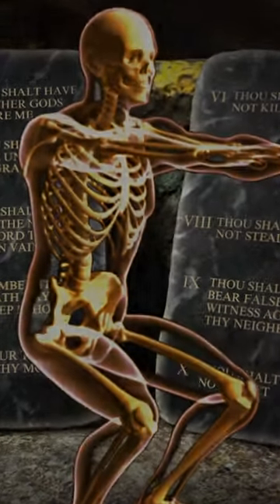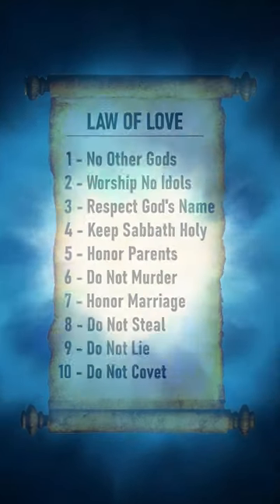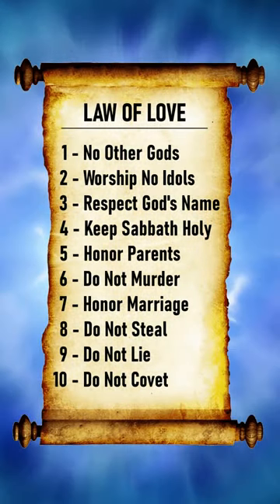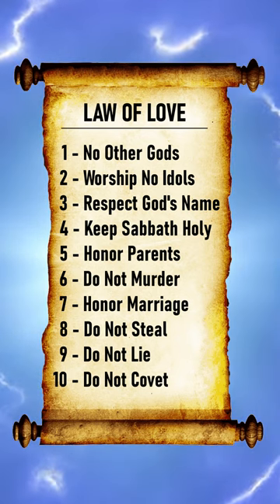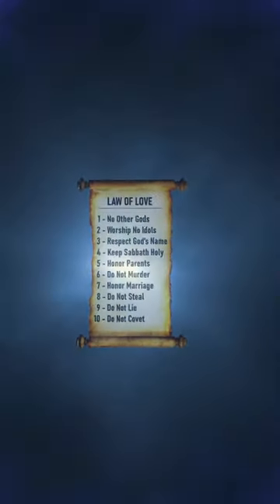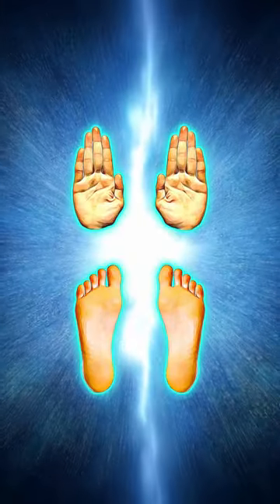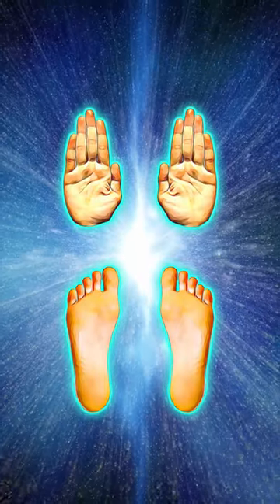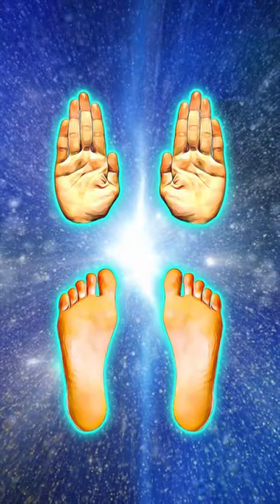The greatest SECRET throughout History!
Why did God write the 10 Commandments on 2 tablets of stone?  It’s because He created us with 2 hands and 2 feet, containing 10 fingers and 10 toes, respectively!

Listen, God knew (before He created the world) that His Law of Love was divided into 10 laws.  And He knew those 10 laws were so important, they’d determine our eternal destiny.

So when He made us, He created our physical bodies with 2 hands (with 10 fingers) and 2 feet (with 10 toes) as a physical reminder of His Law of Love.

And then when God finally wrote the 10 Commandments down, He wrote ‘em on TWO tablets of stone to make the connection, to mirror our TWO hands and our TWO feet!

Listen, every deed you do, your feet take you there and your hands do the deed.  And Christ is coming back (with His reward in hand) for the deeds we have done.